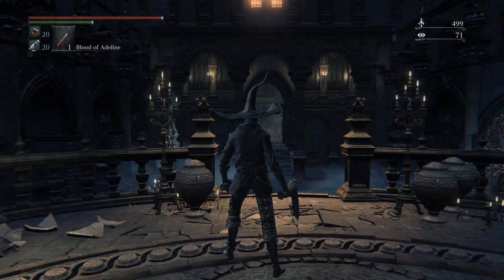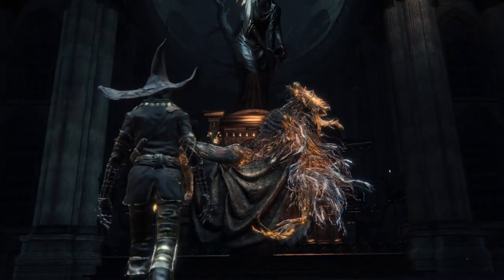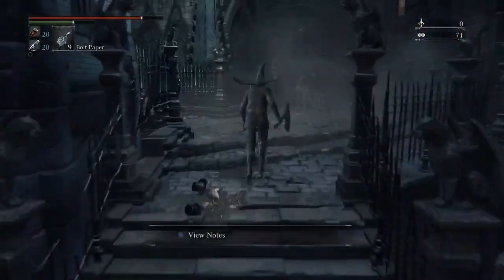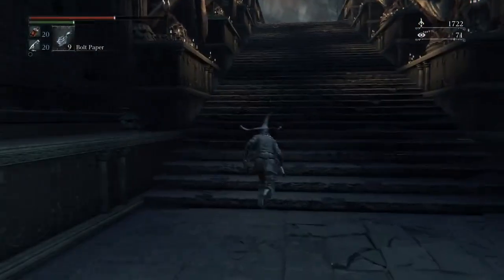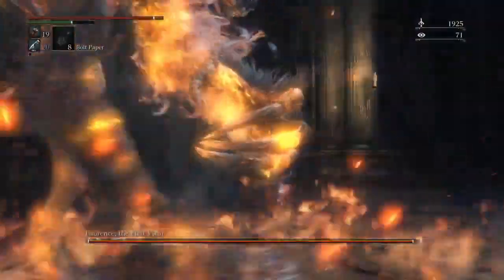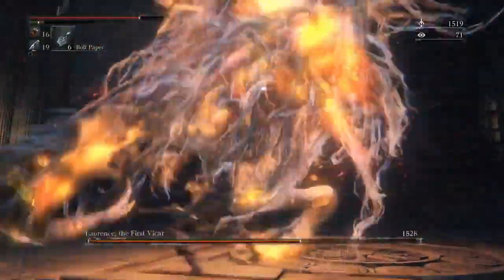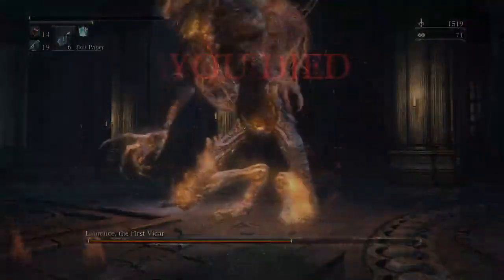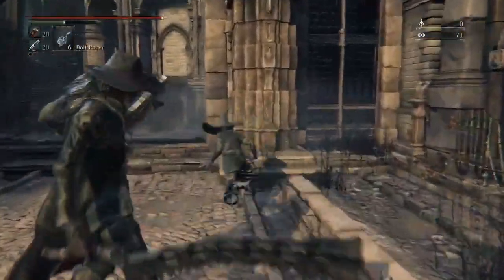Let's Play Bloodborne #34 - Laurence, the First Vicar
Imagine Cleric Beast, but on fire and more aggressive.  This is what you get to make Laurence, an optional boss in this DLC, and you can only face him if you have Laurence's Skull found beneath the Research Hall Altar Elevator.  The final battle is in sight.  Game made by FromSoftware and published by Sony.